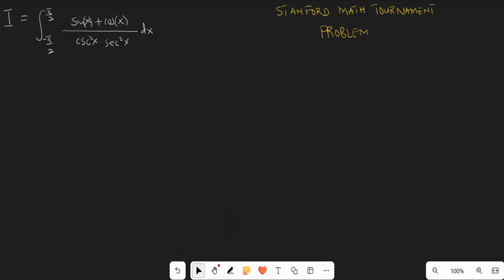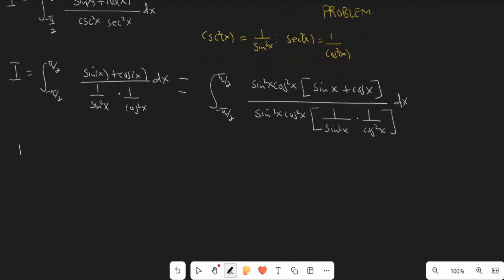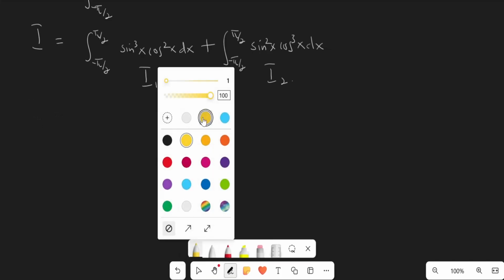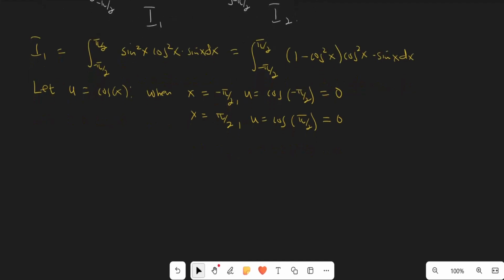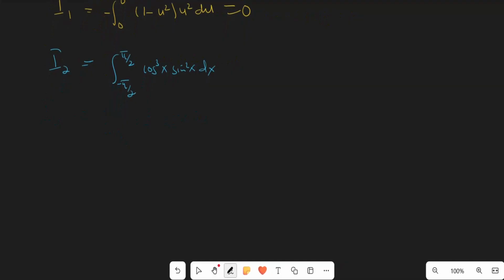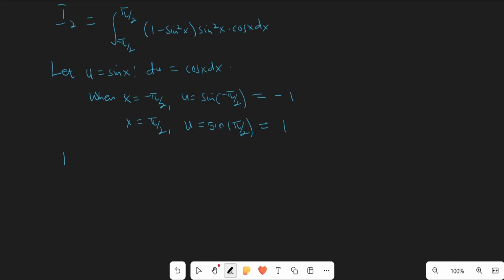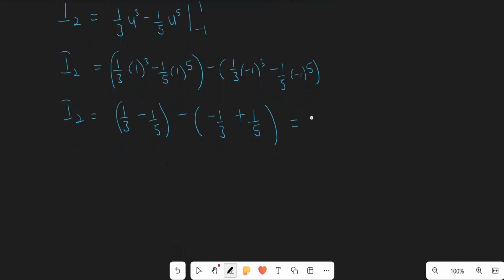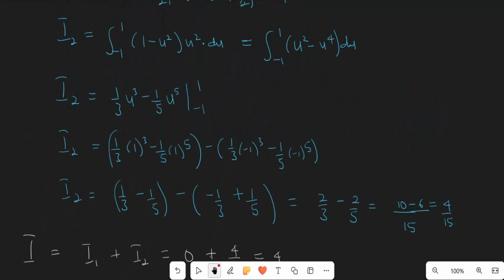Stanford Math Tournament Integral of (sinx + cosx)/(csc^2(x) sec^2(x)) dx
In this video, we tackle a challenging integral from the Stanford Math Tournament:

Integral of (sinx + cosx)/(csc^2(x) sec^2(x)) dx from -pi/2 to pi/2

We’ll simplify the tricky trigonometric expression and use clever techniques to evaluate it step by step. Perfect for anyone preparing for math contests, college calculus, or just looking to sharpen their problem-solving skills!

If you enjoy integrals, substitutions, and symmetry tricks, this problem is for you.